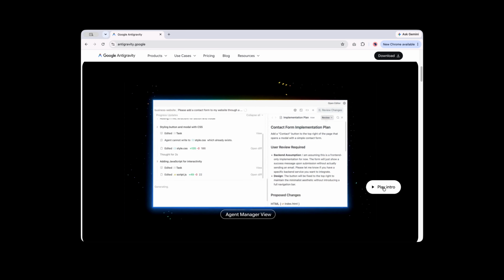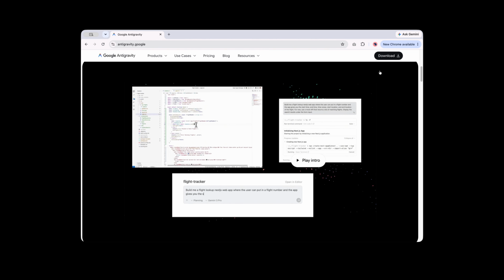how i use AI to make cinematic videos for my websites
hi, i'm Jae. i run a web agency that helps ambitious B2B brands become the obvious market leader.